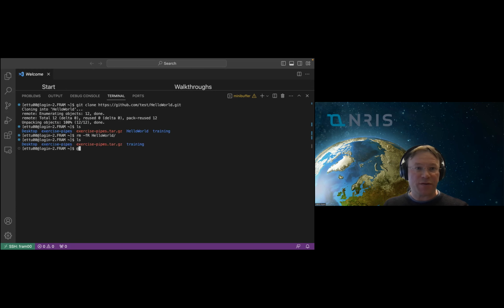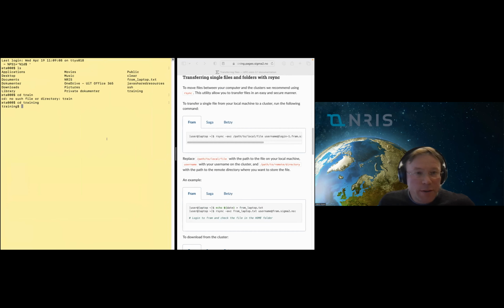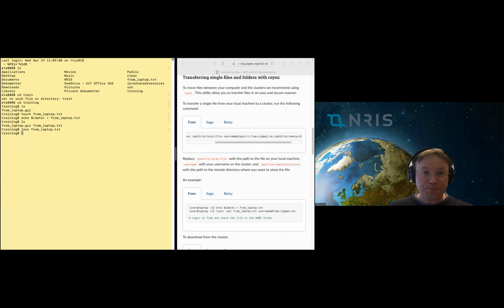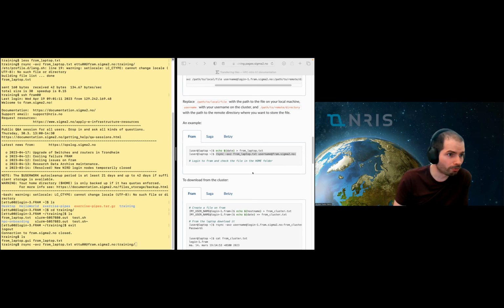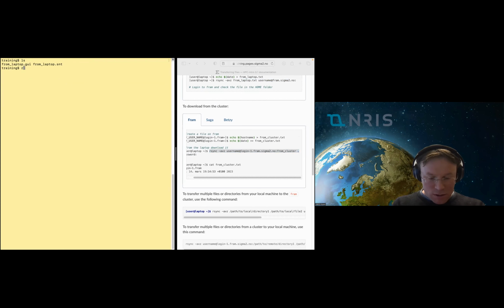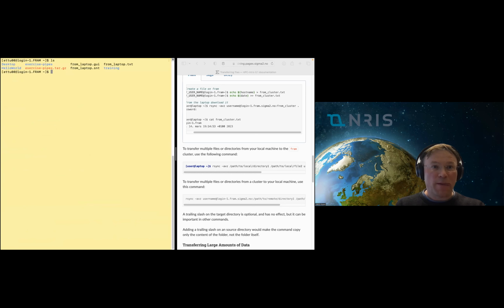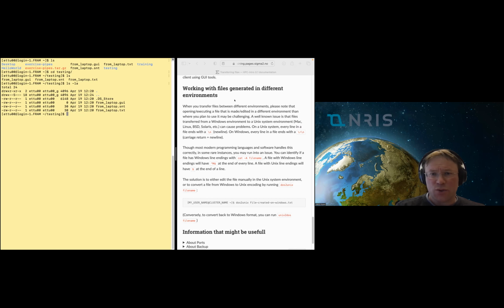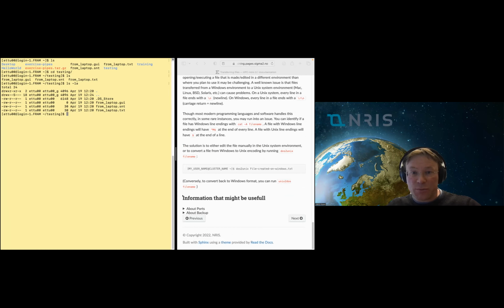Day 1, Session 4: Transferring files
Day1: HPC Onboarding – session 4: Transferring files

Instructors:
- Espen Tangen
- Øystein Tveito

Video from the HPC onboarding user course arranged by NRIS held on 18-20 April 2023 for the new and future users of national HPC systems.

Questions, answers and notes from during the event can be found